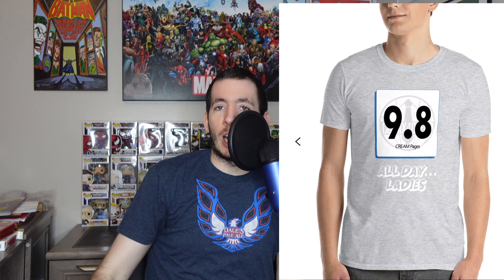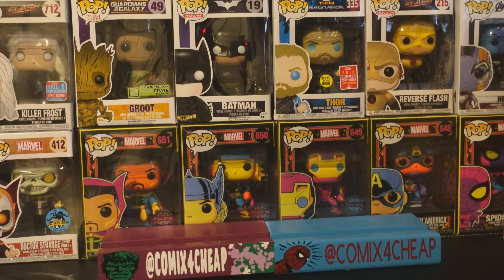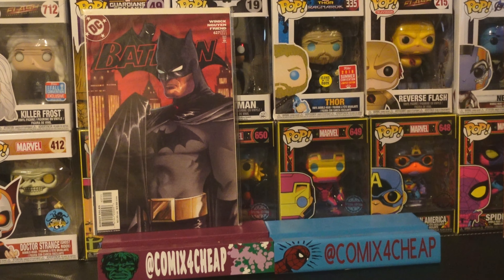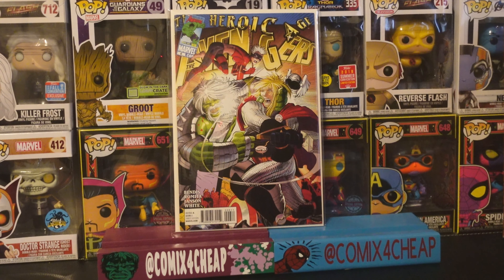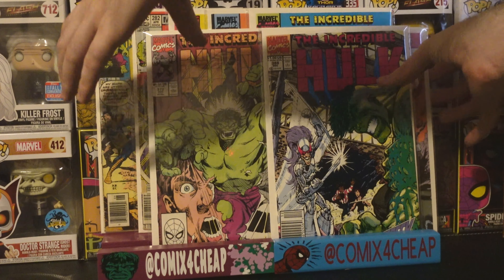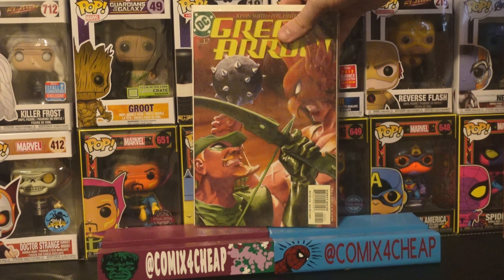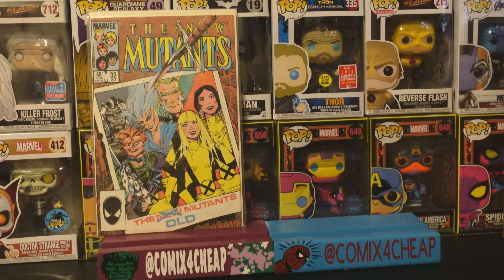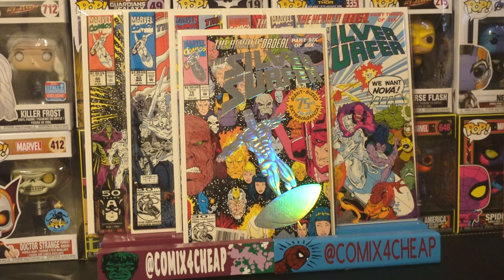$0.30 CENT HAUL VIDEO! Digging Through a Storage Unit?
I sell comics on Instagram! @Comix4Cheap

Also on eBay